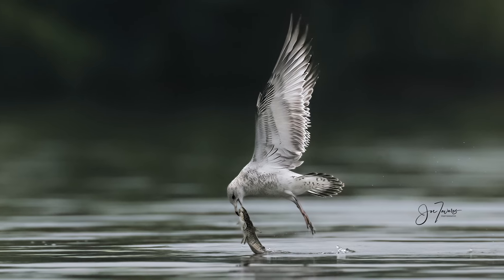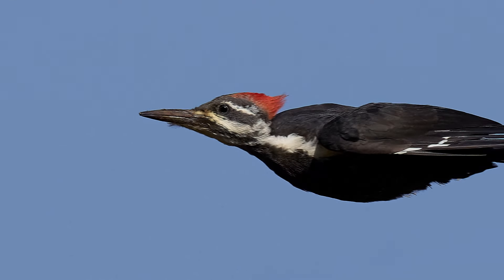Joe Tavares: Nature’s Spectacle - Birding Adventures with the Sony Alpha 9 III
Bird & wildlife photographer Joe Tavares @jta999 discusses his experience shooting with the @Sonyalpha Alpha 9 III paired with the 300mm F2.8 G Master lens.